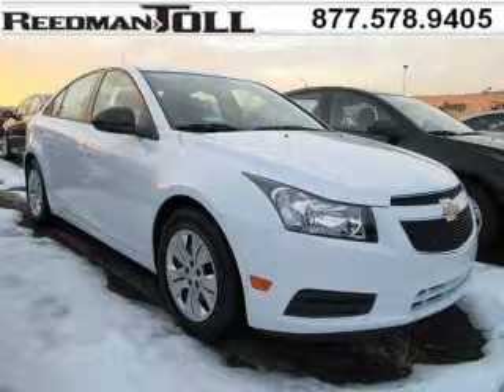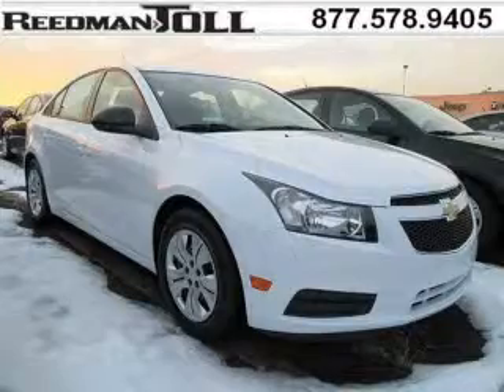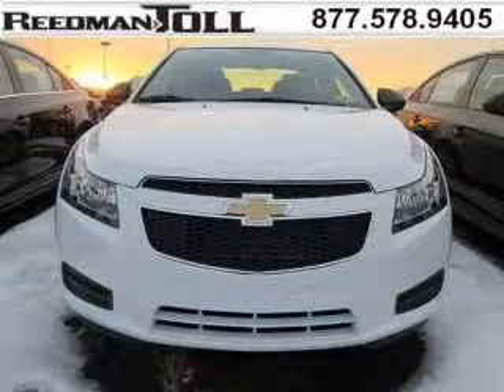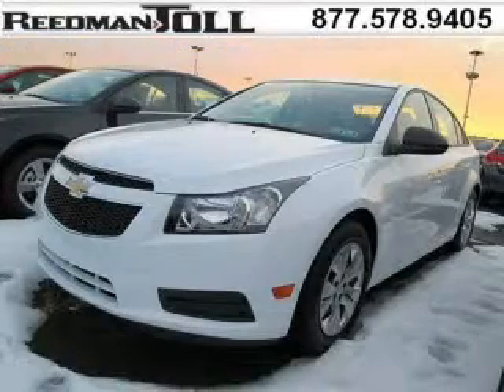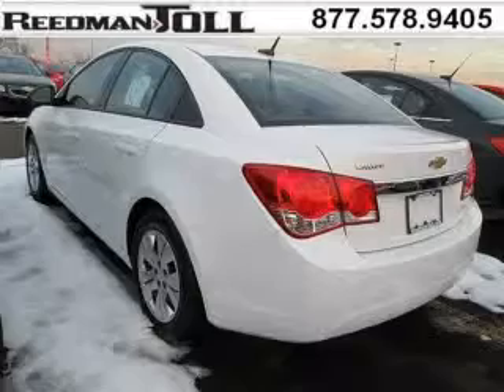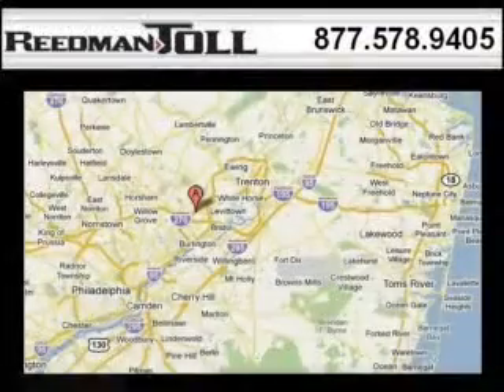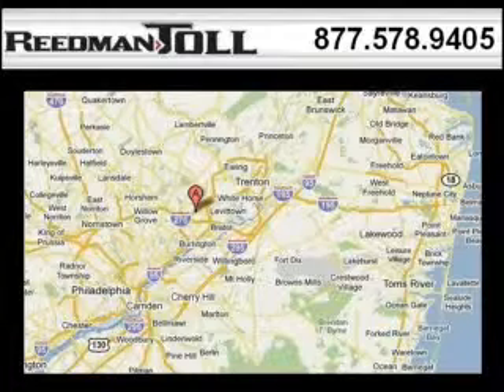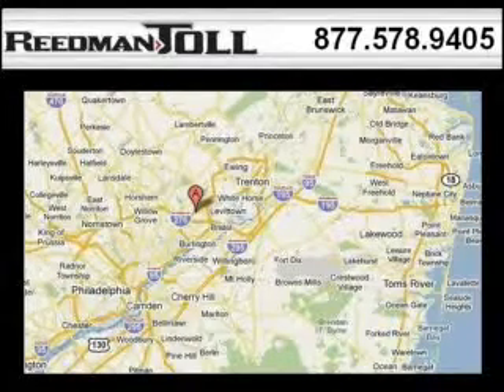2014 Chevrolet Cruze Philadelphia PA